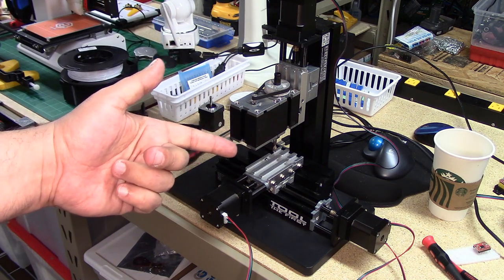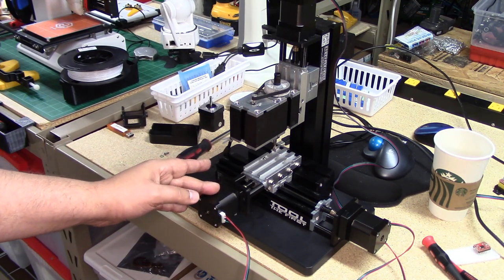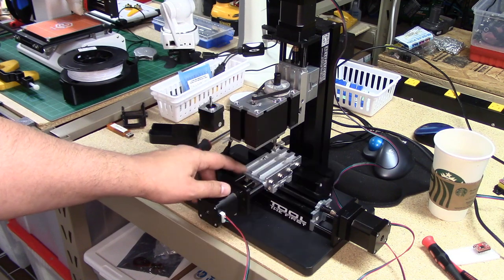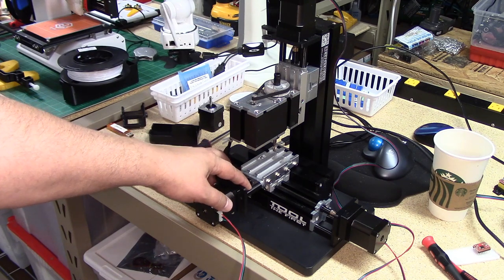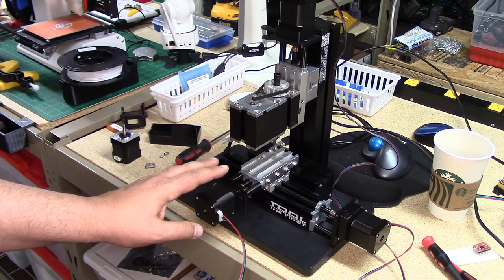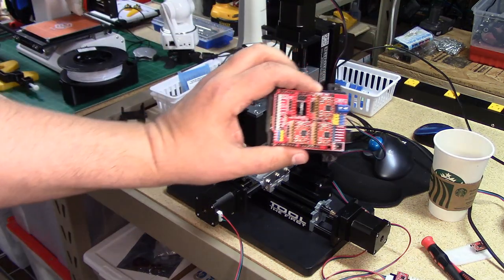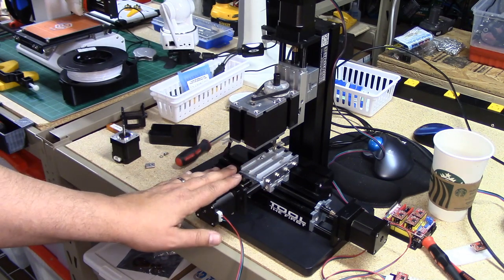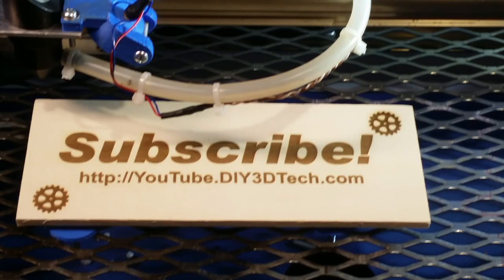MicroMill - CNC Conversion Quick Update!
In this episode, we will be revisiting the MicroMill CNC conversion as it lives!  You can see more about the base Micro-Mill as we took on the challenge see if we could take a super cheap (and cheerful) chinese mill and turn it into a CNC machine!  Well we did and here is a brief update with more to come!

Parts Used in the Conversion:

uxcell 3mmx5mm Brass Shaft Coupling Coupler Motor Transmission Motor Connector for RC Boat Model
SainSmart 3-Axis GRBL USB Driver Controller Board DIY Engraver Control Board for GRBL
Stepper Motor Nema 17, 3 PCS Nema 17 Stepper Motor 4-Lead 1.8 Deg 40N.cm Holding Torque 1.7A 42 Motor
280Pcs M3 Alloy Steel Grade12.9 Hex Socket Cap Head Bolt Screw Nut Assortment Kit with Storage Box, 4/5/6/8/10/12/16/20/25mm Length